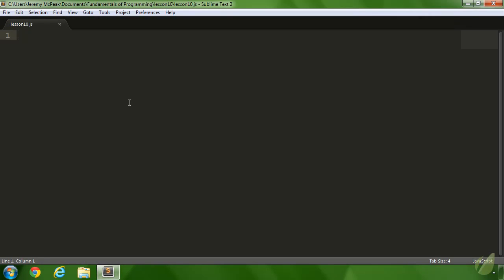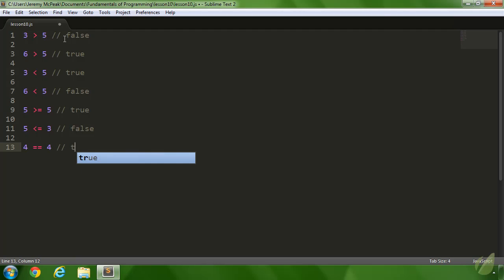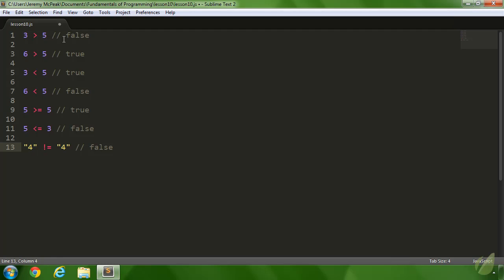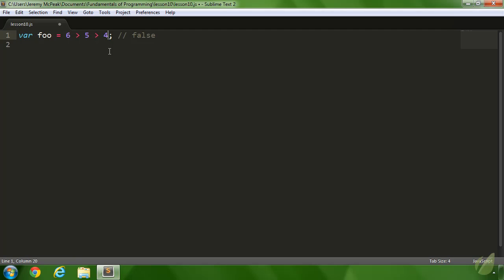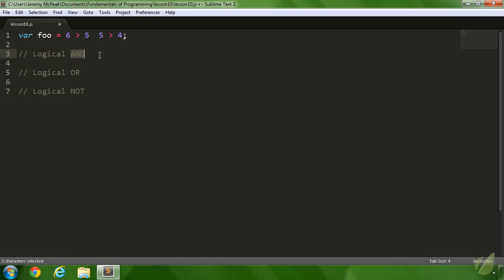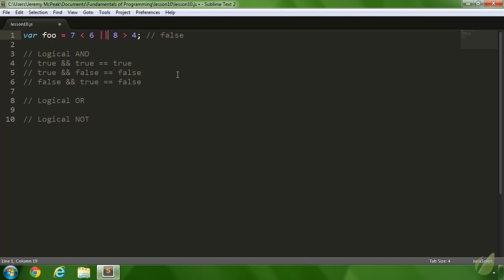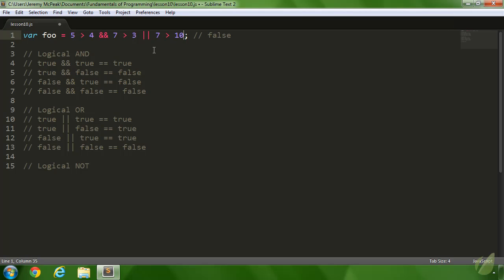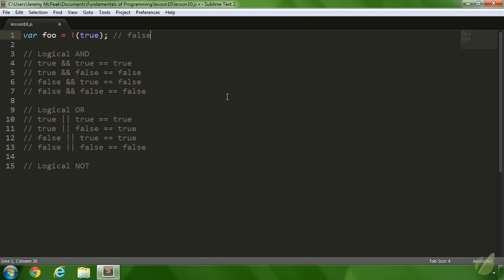So You Want To Be A Programmer - lesson10